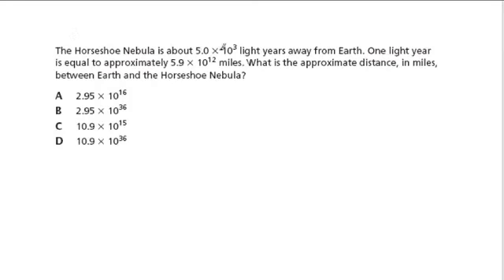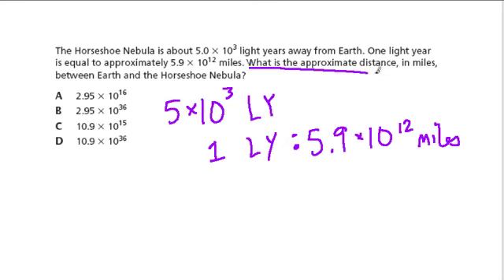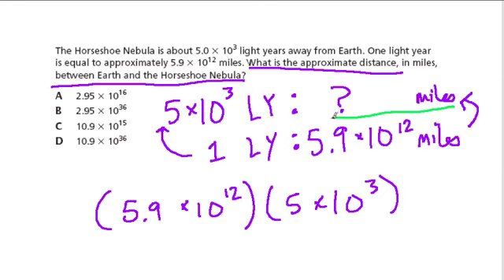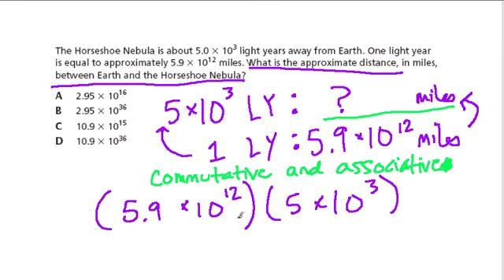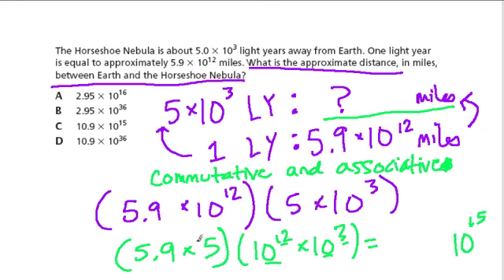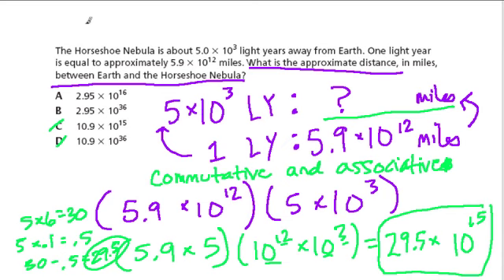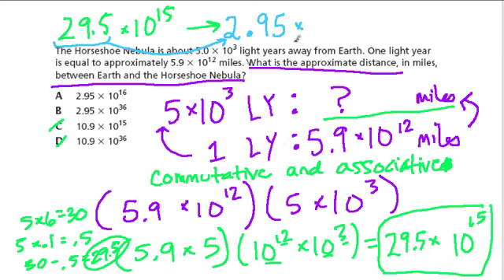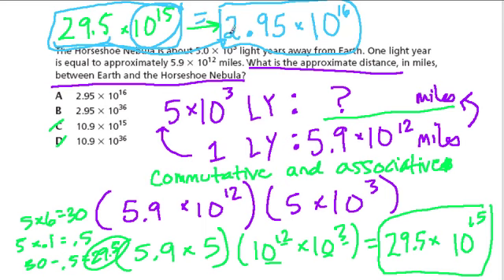Multiplication and Division with Scientiic Notation 07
a problem dealing with scientific notation at the eighth grade level